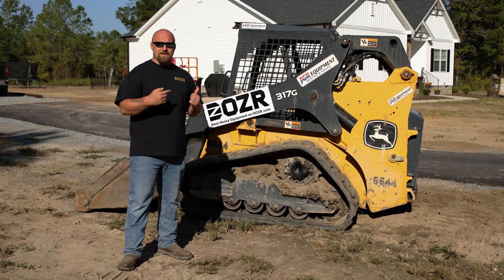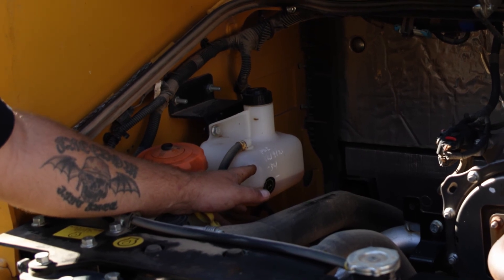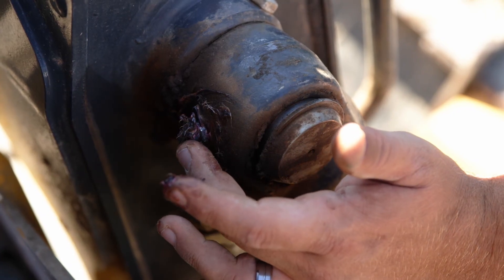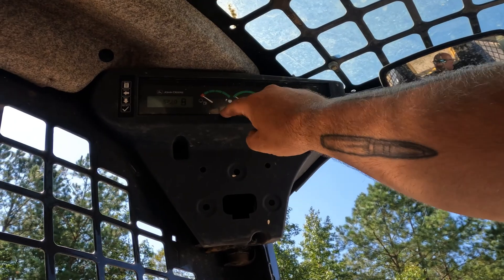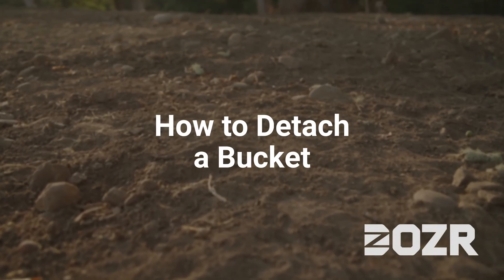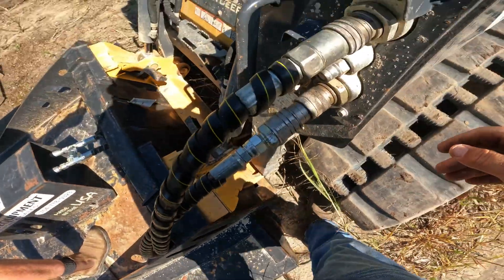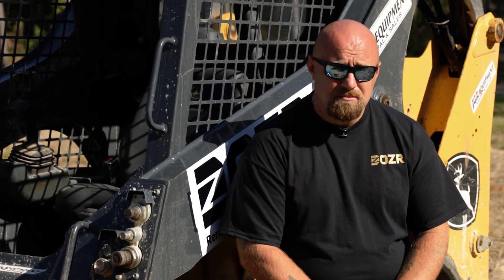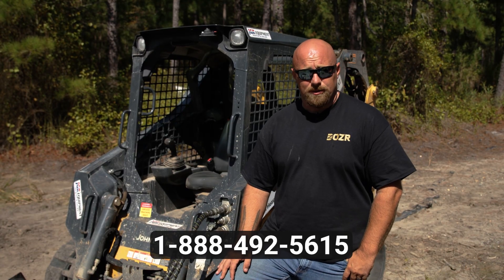How to Operate a Skid Steer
DOZR presents to you an overview on how to operate a skid steer, or compact track loader from pre-inspection checks all the way to understanding the controls and what machine to choose for your project.

Dozr is Canada's largest online heavy equipment rental marketplace. We rent all construction and agriculture equipment to contractors and farmers across North America.

0:00 How to Operate a Skid Steer From Start to Finish
0:20 Pre-Operation Inspection of a Skid Steer
4:04 Starting and Using Controls Inside a Skid Steer
6:56 Using a Bucket for Grading on a Skid Steer
7:43 How to Detach a Bucket
9:19 How to Attach a Bush Hog
11:32 Skid Steer Sizes and Applications
12:42 Skid Steer Attachments
13:09 Standard vs. High Flow Skid Steers
14:21 Closing

Safety Alert: We wish to stress that the actions showcased in this video were executed by a qualified professional. Handling heavy machinery like skid steers involves inherent dangers and should only be undertaken by individuals with the necessary training. It is of utmost importance to diligently follow manufacturer guidelines and comply with all pertinent safety regulations. The creators of this video absolve themselves of any liability for accidents or injuries resulting from the use or misapplication of the information provided. We strongly recommend obtaining professional training before engaging with such equipment.